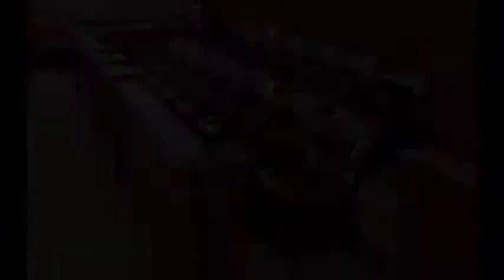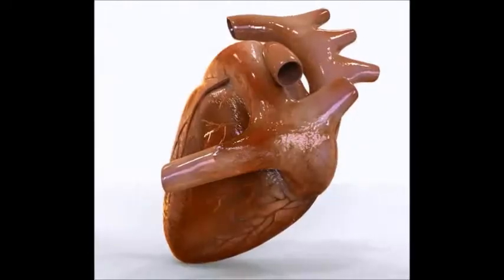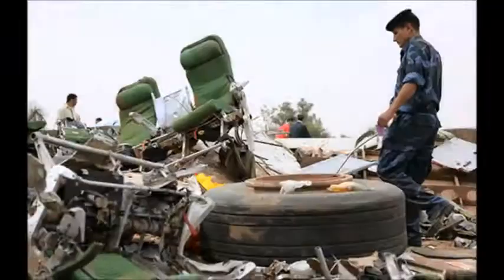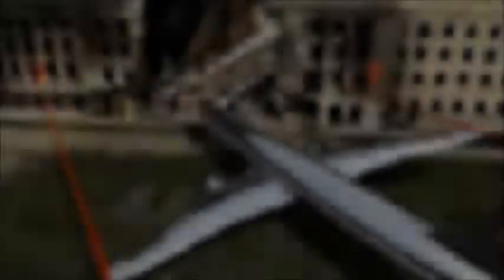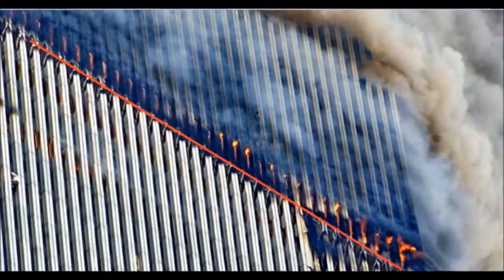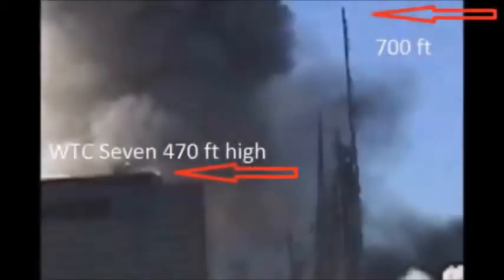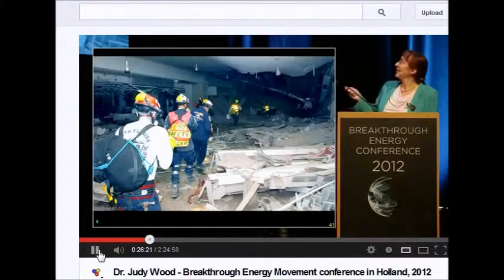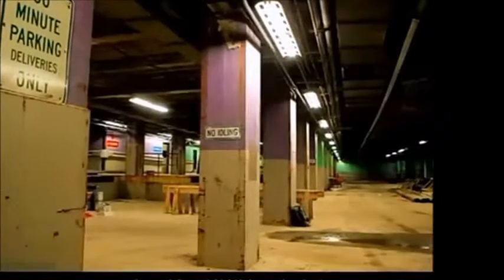9/11 : REALITY CHECK